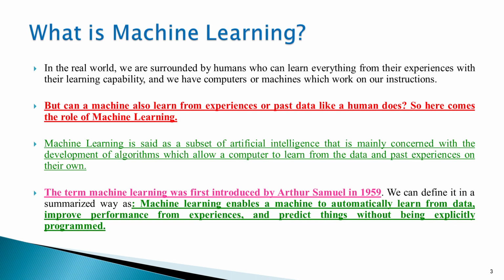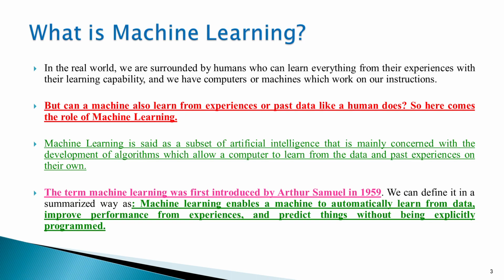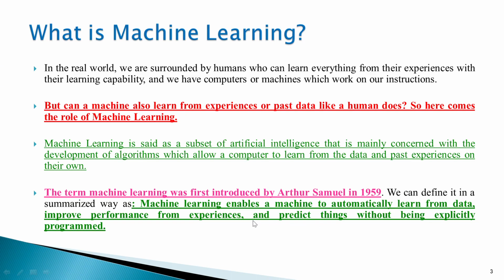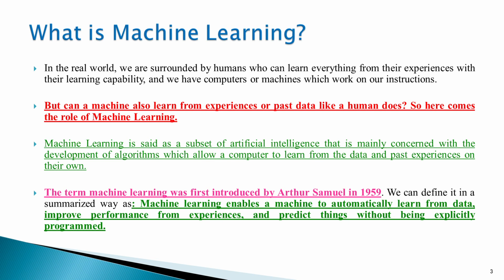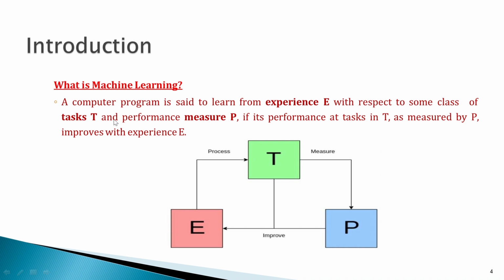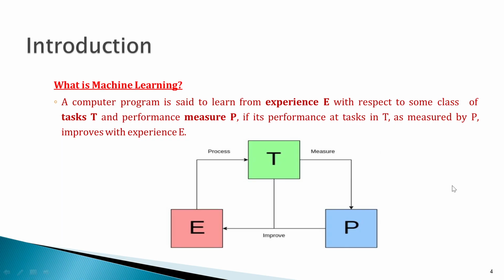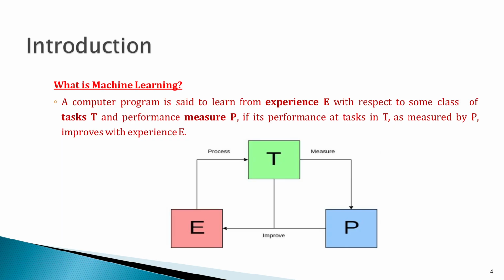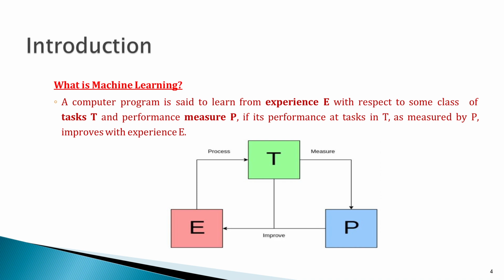1 Lecture 01 Machine Learning Introduction